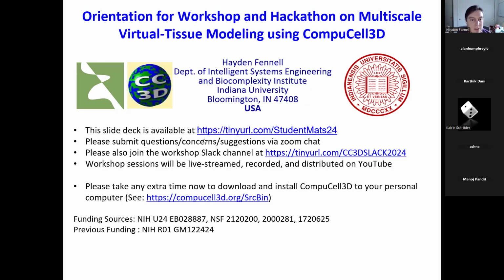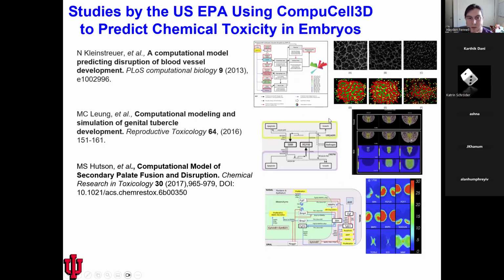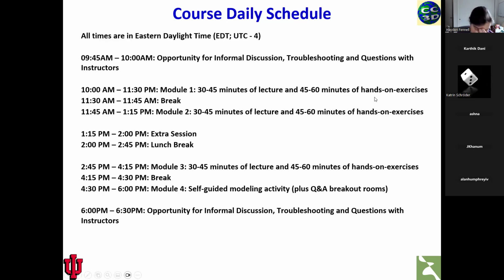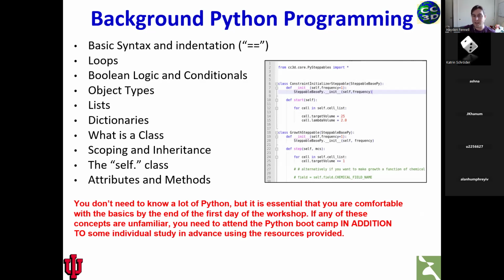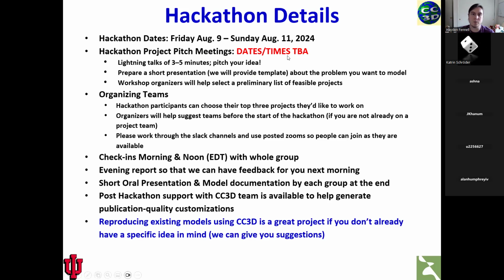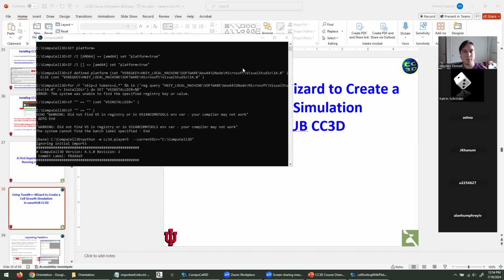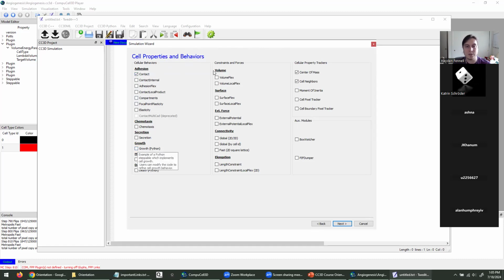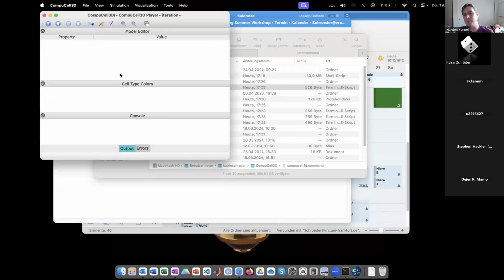2024 CompuCell3D Virtual Tissue Training Workshop: Orientation Session 2 [July 18, 2024]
2024 CompuCell3D Virtual Tissue Training Workshop: Orientation Session 2, July 18, 2024]

Orientation session for the 2024 CompuCell3D Virtual Tissue Training Workshop. This session covers the logistics and structure of the workshop, recommended background reading topics, details on the post-workshop model-building hackathon, and a short demonstration of building a simple simulation in CompuCell3D.